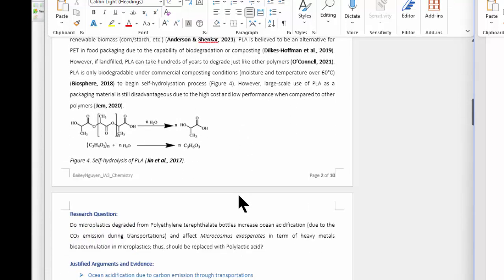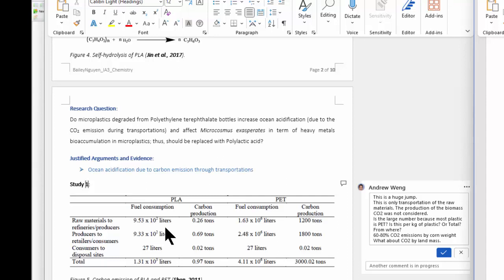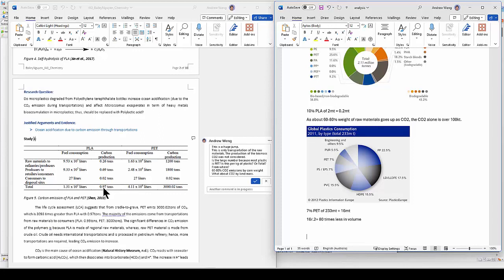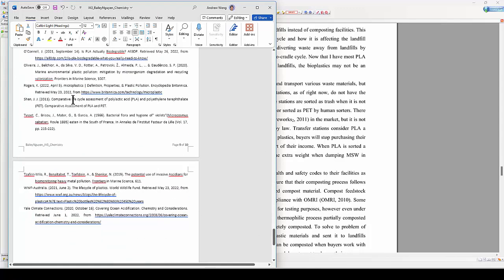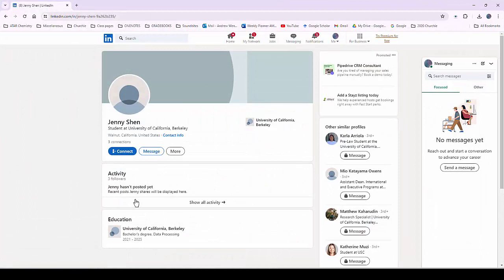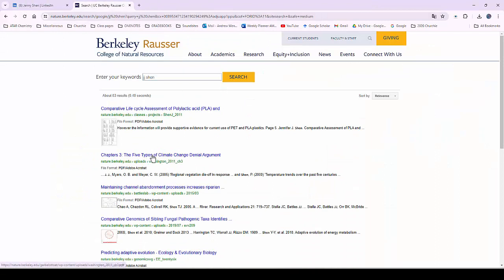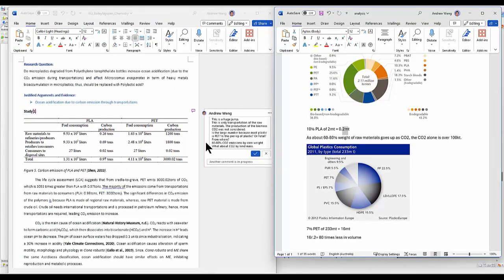Research Investigation - Why you need to have just one IV and one DV - Pt1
Once you choose A vs B, or more than one DV,  you set yourself up to try and do something you can't get done in 2000 words - you miss the boat on analysing what is going on. I've seen 20/20 RIs from several of the tops schools in Brisbane - they are all as bad (some actually a lot worse) than this one.